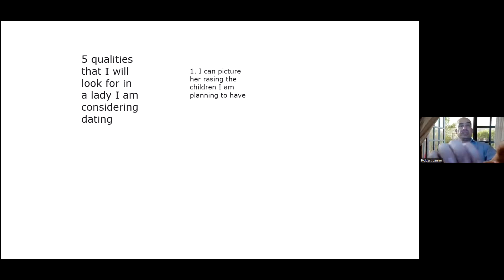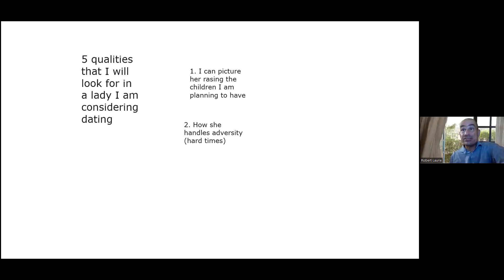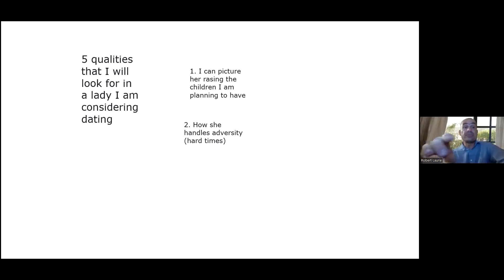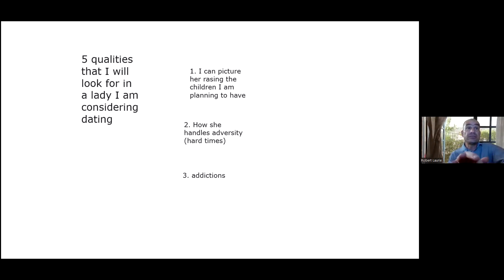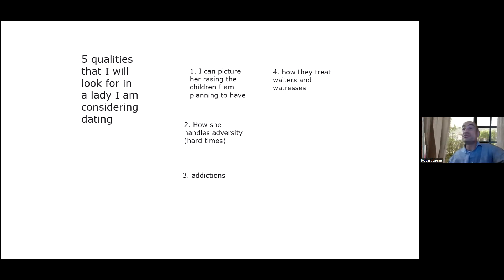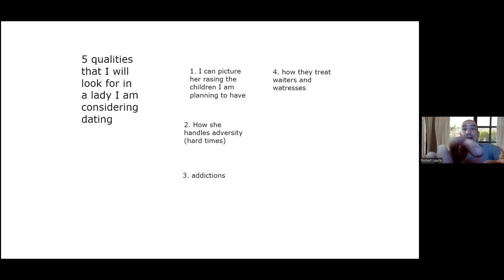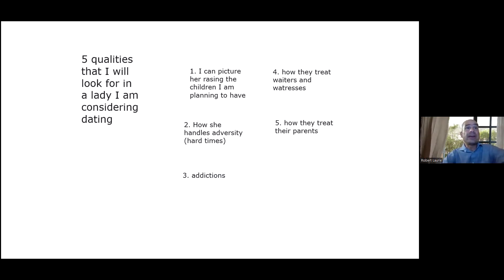5 qualities that I look for in ladies that I date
In this video I share 5 qualities that I look for in the women I would consider dating.